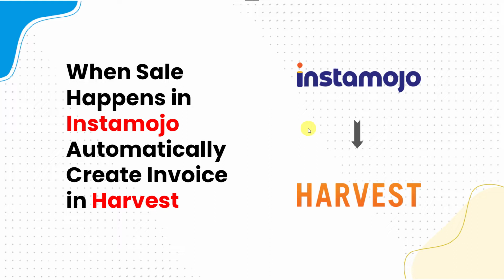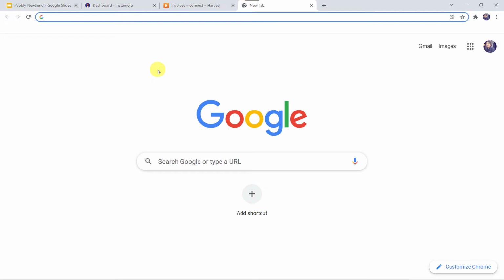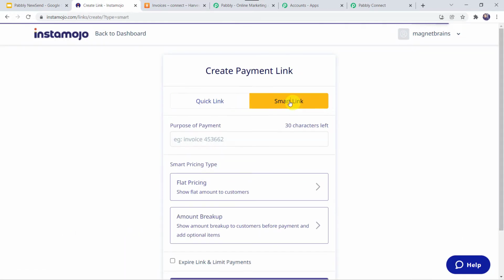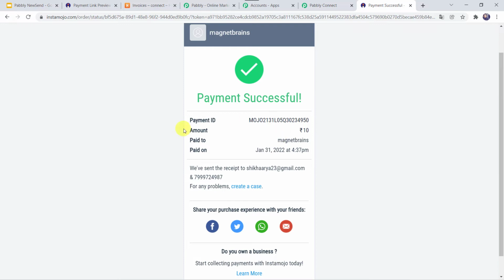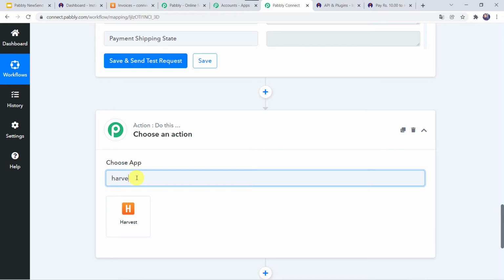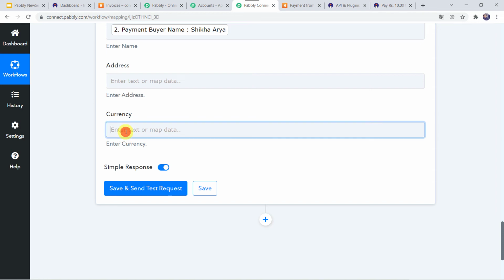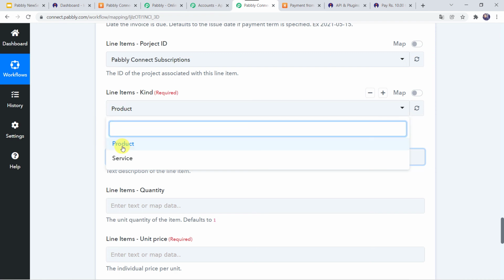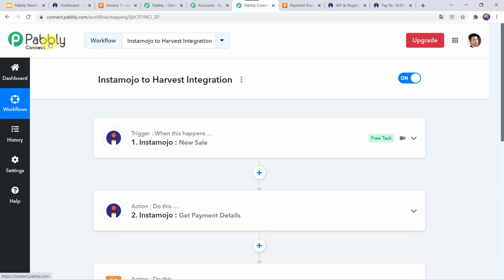When Sale Happens in Instamojo Create Invoice in Harvest Automatically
In this video, we will learn Instamojo Harvest integration, where you can when sale happens in Instamojo create Invoice in Harvest automatically with the help of Pabbly Connect.